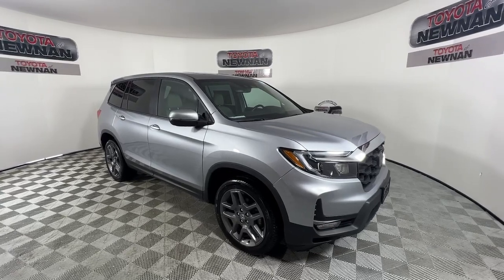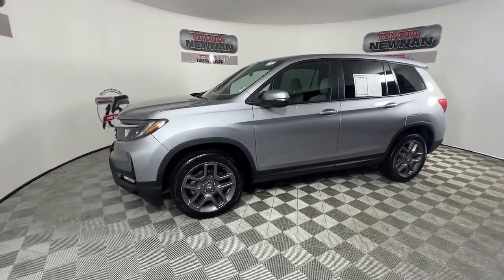2022 Honda Passport Newnan, Peachtree City, Carrolton, Fayetteville, Union City P4725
Lunar Silver Metallic Used 2022 Honda Passport available in 2 Herring Road, Newnan, Georgia at Toyota of Newnan. Servicing the Newnan, Peachtree City, Carrolton, Fayetteville, Union City area.

Toyota of Newnan
2 Herring Rd

This vehicle comes with our complimentary Platinum Protection Plan. Our ASE Certified mechanics perform such an extensive inspection we can offer a fully comprehensive protection plan that offers you the peace of mind needed when purchasing a pre-owned vehicle. Call us today or come by Toyota of Newnan to see why we are your best choice when purchasing a pre-owned vehicle.brbrLeather Heated Seats Sunroof / Moonroof Steering Wheel Controls USB / AUX Ports Bluetooth 4-Wheel Disc Brakes 7 Speakers A/V remote: CabinControl ABS brakes AM/FM radio: SiriusXM Apple CarPlay/Android Auto Dual front impact airbags Dual front side impact airbags Electronic Stability Control Emergency communication system: HondaLink Assist Exterior Parking Camera Rear Forward collision: Collision Mitigation Braking System (CMBS) + FCW mitigation Four wheel independent suspension Front anti-roll bar Front Bucket Seats Front dual zone A/C Fully automatic headlights Heated door mirrors Illuminated entry Lane departure: Lane Keeping Assist System (LKAS) active Leather-Trimmed Seats Memory seat Occupant sensing airbag Overhead airbag Power Liftgate Power moonroof Rear air conditioning Rear anti-roll bar Rear window wiper Remote keyless entry Split folding rear seat Steering wheel mounted audio controls Traction control Turn signal indicator mirrors Variably intermittent wipers Wheels: 20 Pewter Gray Alloy. Honda Passport 2022 EX-L LEATHER SUNROOF HEATED SEATS 20 WHEELS AWD 3.5L V6 24V SOHC i-VTEC 9-Speed Automatic Lunar Silver Metallic